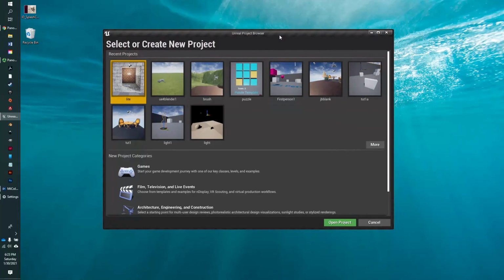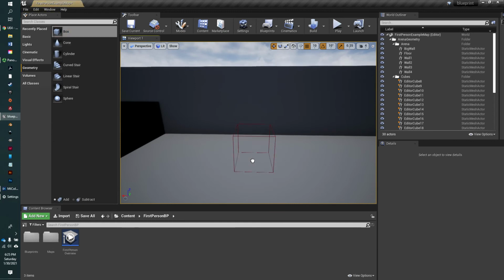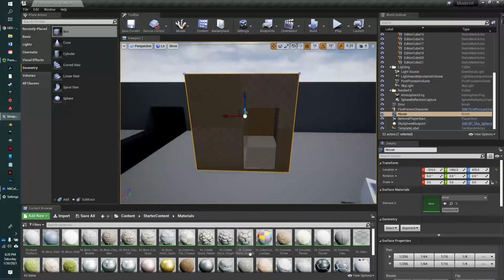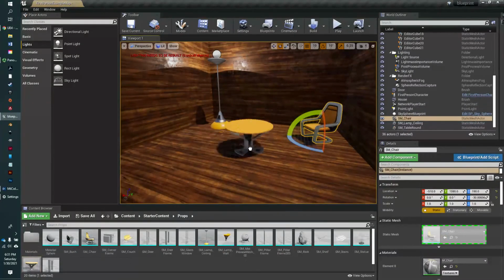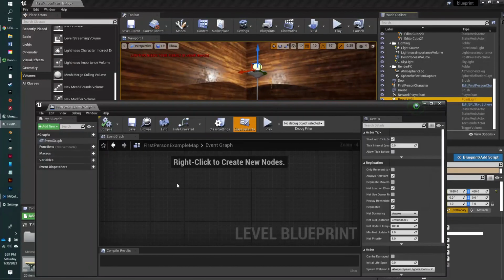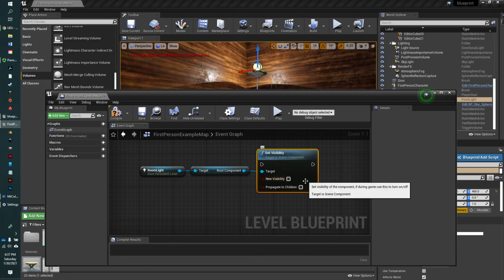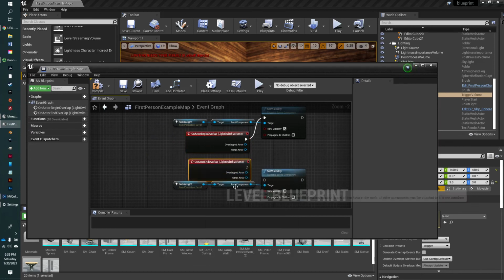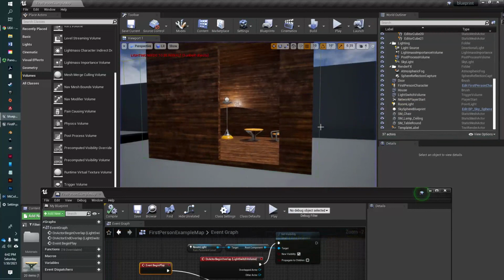Unreal Engine 4: 13 Volumes & Blueprints